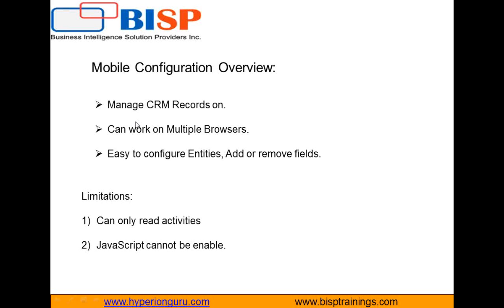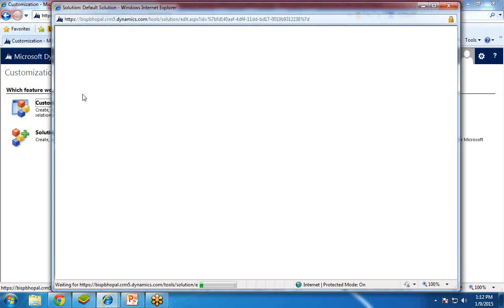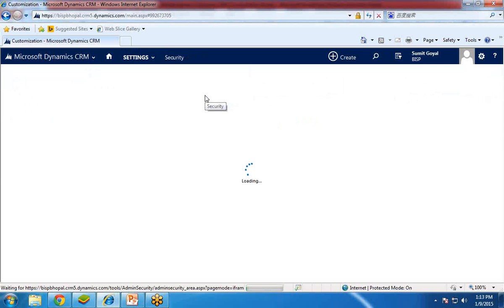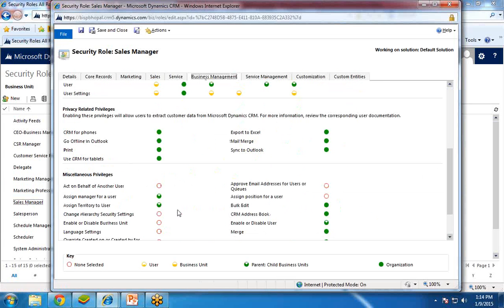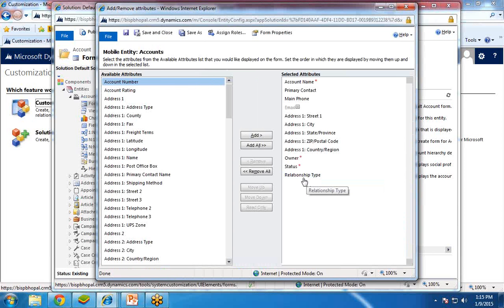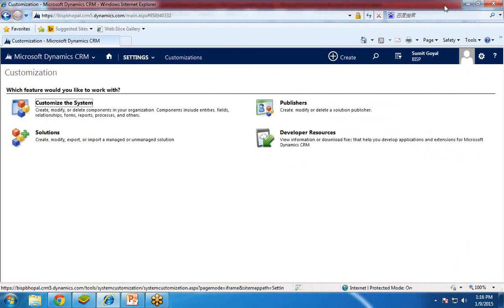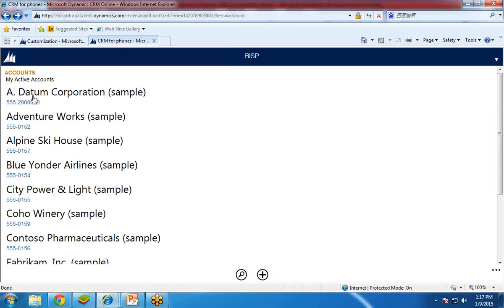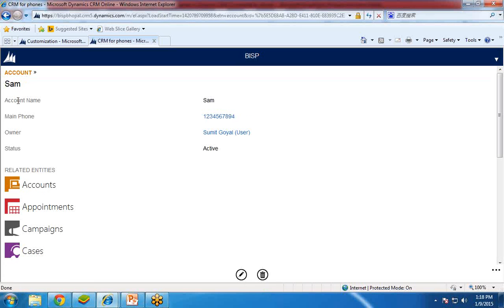How to Configure Mobile Express in Dynamic CRM